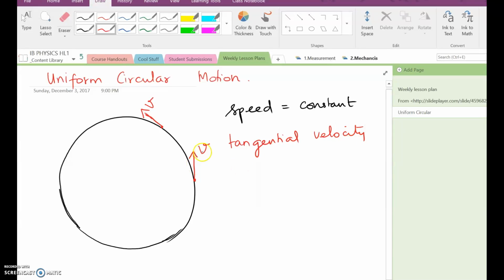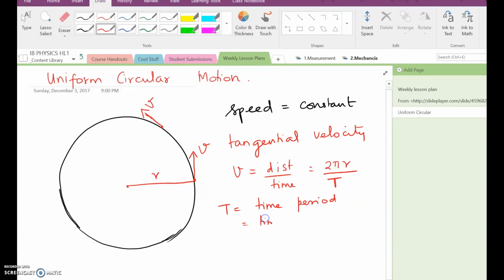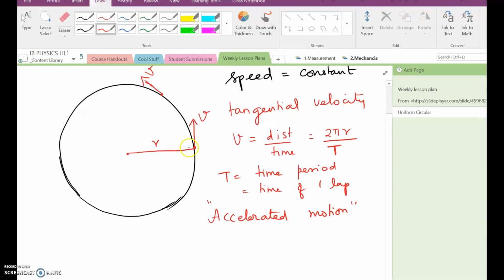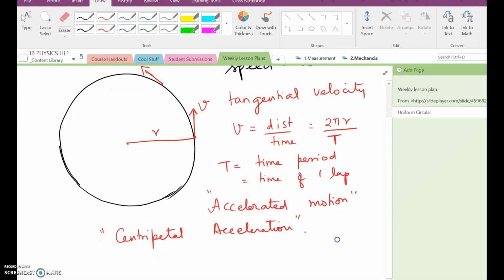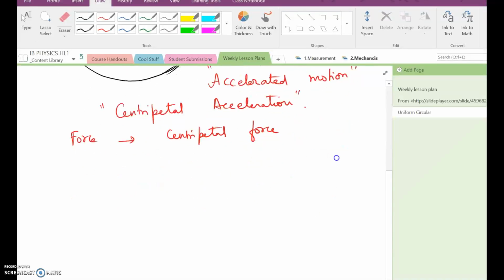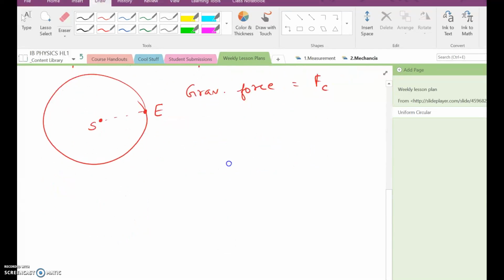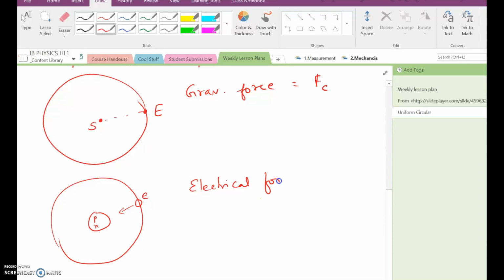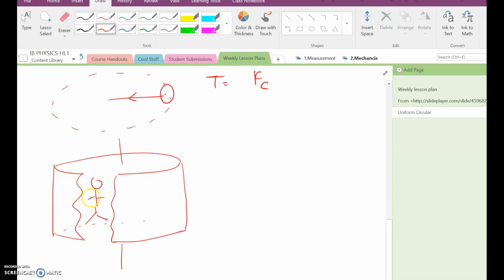uniform circular motion